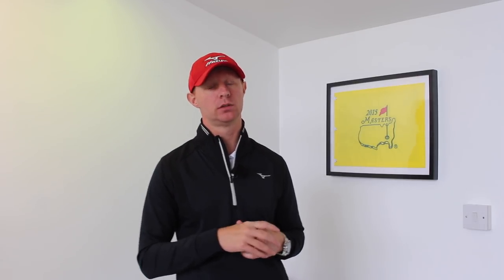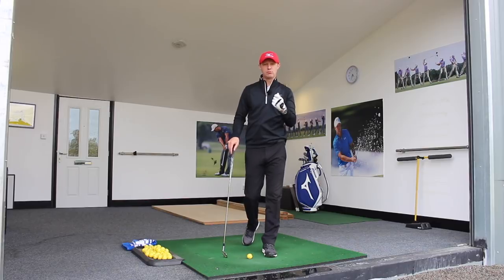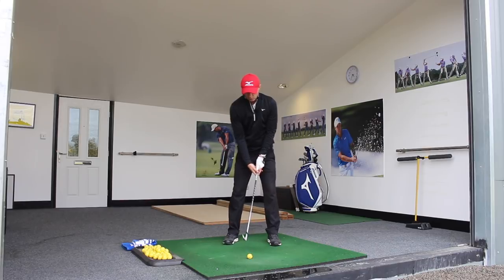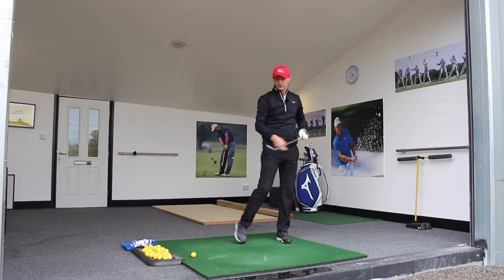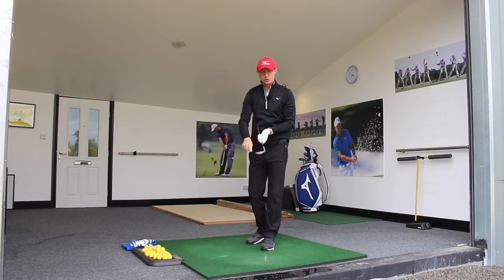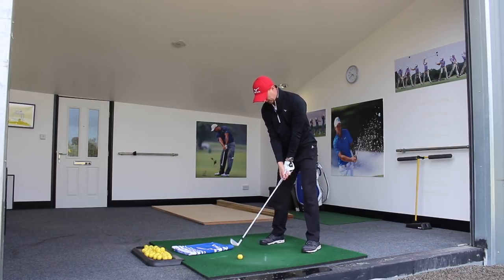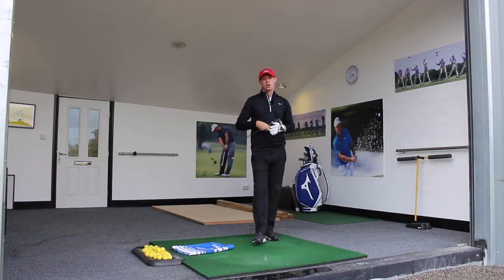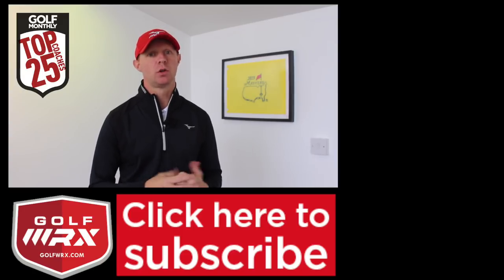2 Drills To Help You Stop Hitting It Fat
In response to a question on my Instagram page from Neil Riley asking if he should steepen the angle of attack in the downswing in order to stop hitting fat shots.

So this video looks at 2 of the reasons why you could hit fat shots and shows you 2 drills to practice that will help you to stop hitting it fat if this is something that you suffer with.

• Category
o Sports
• Licence